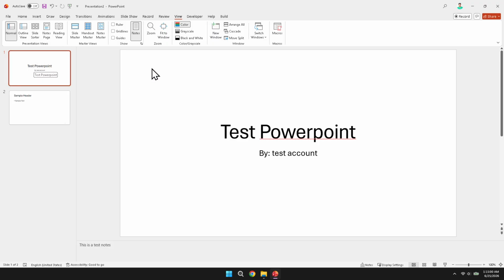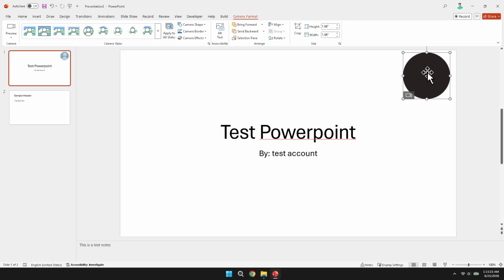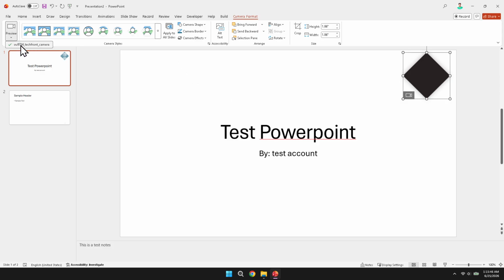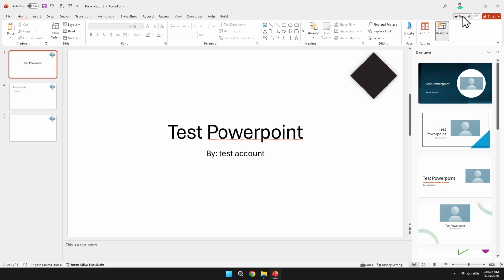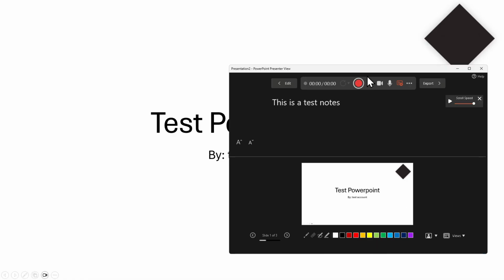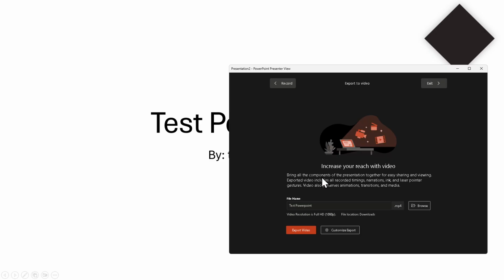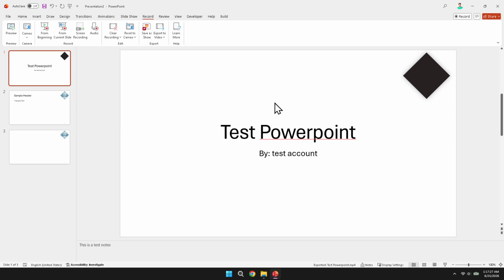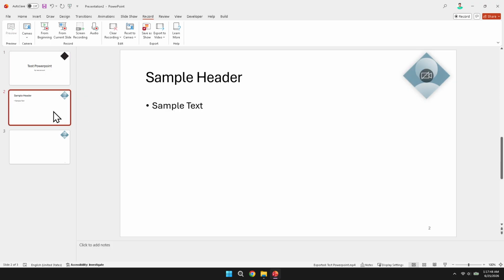How to Record PowerPoint Presentation as Video with Your Face (Step by Step)